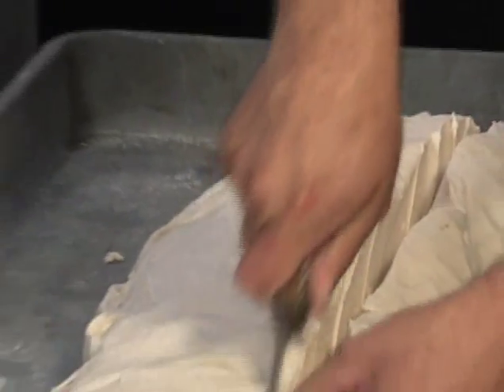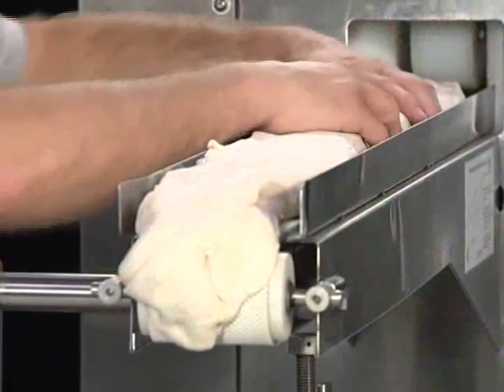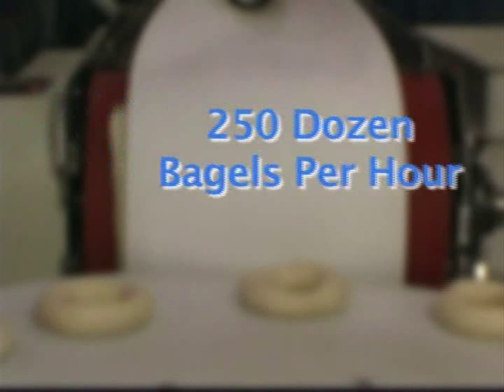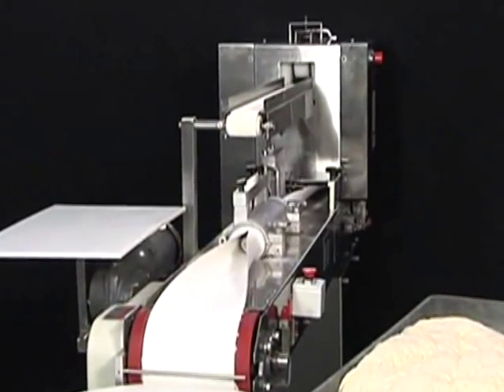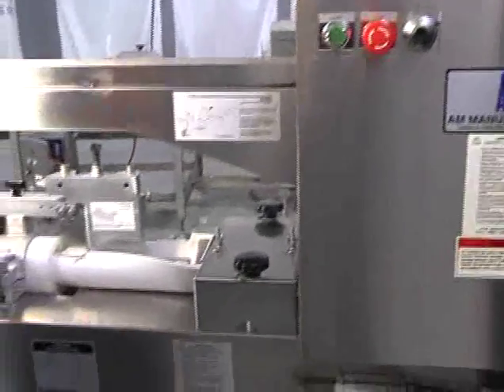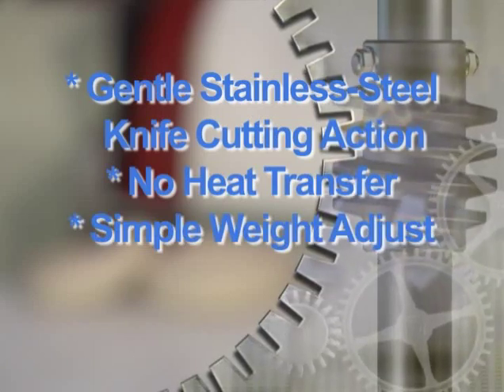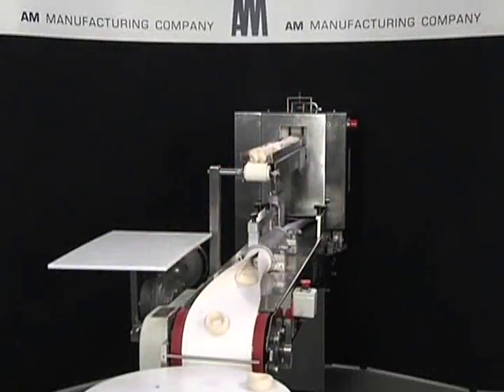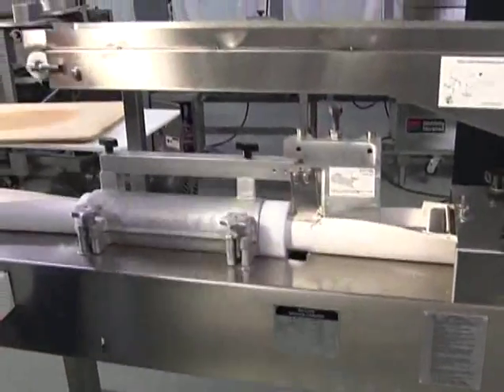AM Manufacturing K3300, COMBINATION SINGLE BANK ROTATING KNIFE DOUGH DIVIDER / BAGEL FORMER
The new model RK3300 includes all the same outstanding features as AM's RK2200, but it is designed as with a compact footprint which will integrate into a limited floor space in a crowded bakery. With a full scaling range of one to six ounces, this machine will divide and form 250 dozen bagels per hour. Backed by over 50 years of experience, and AM's commitment to customer satisfaction, the RK3300 will provide with consistent results and years of service.